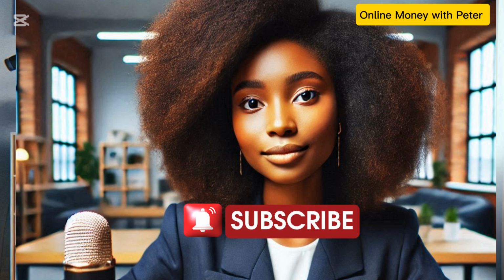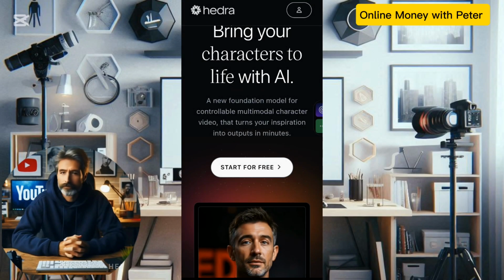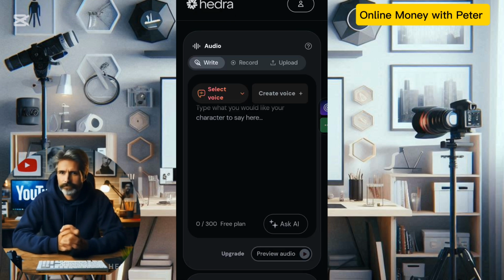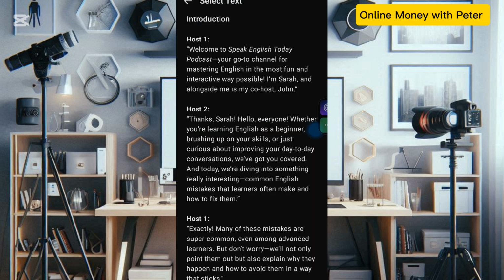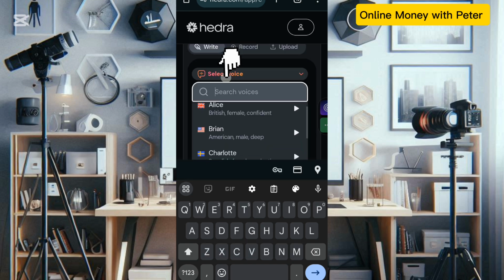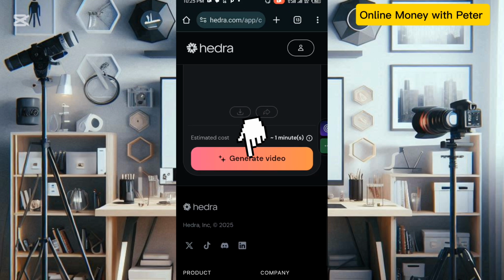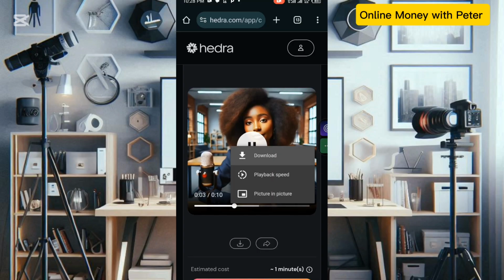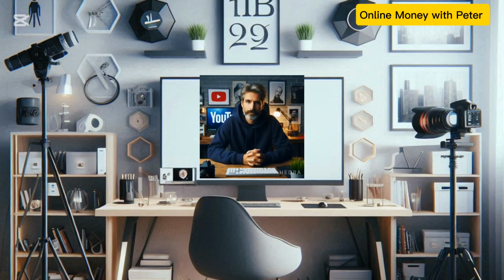How to Create a Talking Photo Using Hedra AI – A Game-Changer for Content Creators!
Want to bring your photos to life? In this video, we explore Hedra AI, a powerful tool that lets you create talking photos and AI avatars with just a few clicks! Whether you're a YouTuber, marketer, educator, or storyteller, this technology can help you create engaging and unique content.

🚀 What You'll Learn in This Video:
✔️ What is Hedra AI and how it works
✔️ Step-by-step guide to creating a talking photo
✔️ Best uses for YouTubers, businesses, and educators
✔️ The ethical side of AI-generated content

🔗 Try Hedra AI here: [Insert Link]

What do you think about Hedra AI? Let’s discuss!